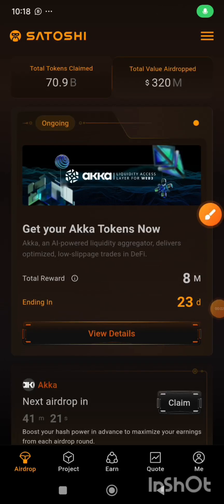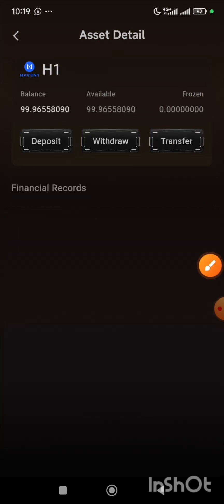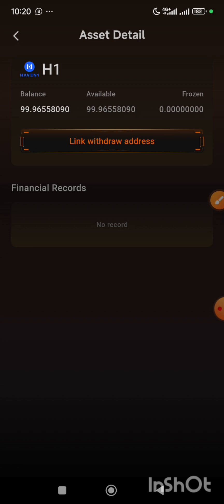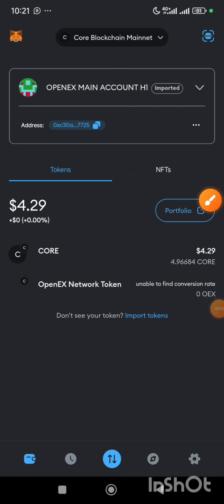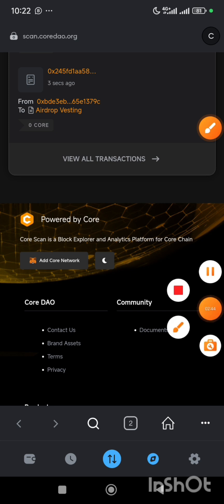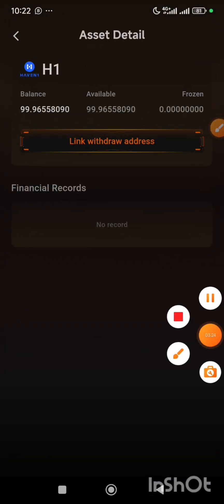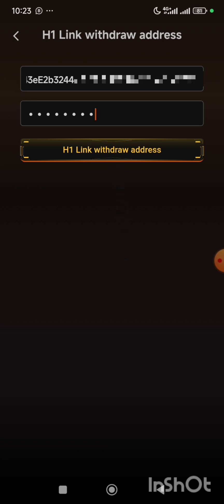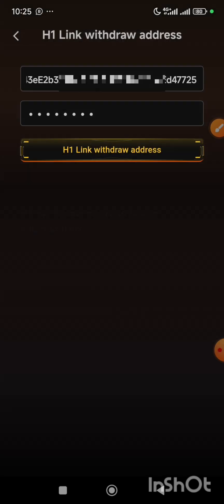How to Connect Haven1 Withdrawal Address to Satoshi App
OEX CONTRACT ADDRESS:
0xFd843e2eB0E5F7e652fB864477D57510a469b332

CTO CONTRACT ADDRESS:
0x78E3389b8F1F1a977544ea25768DC8073B74bd41